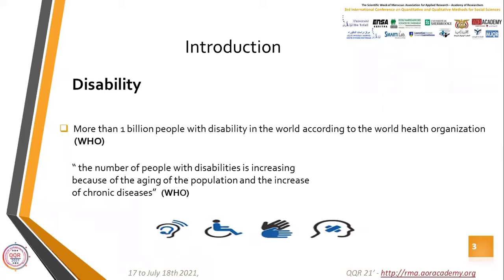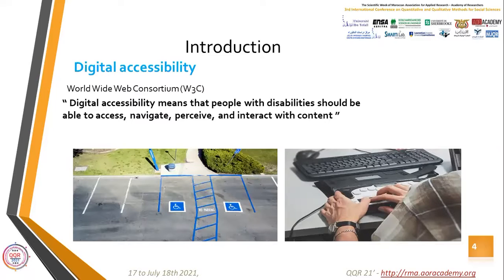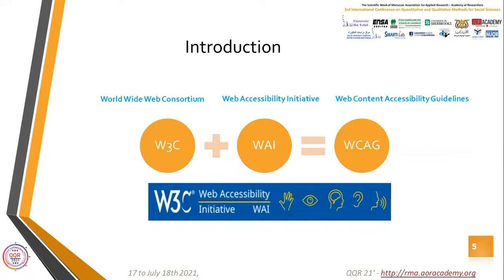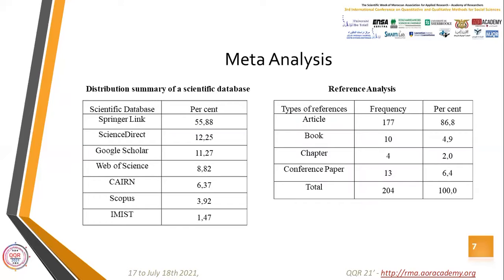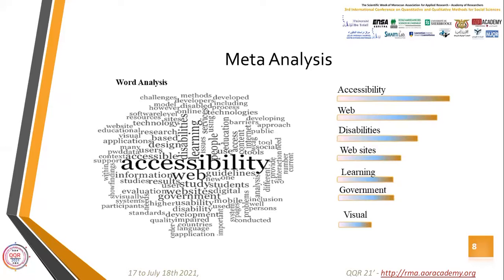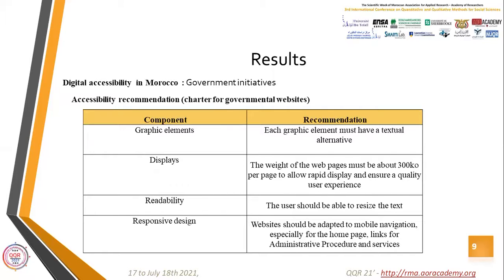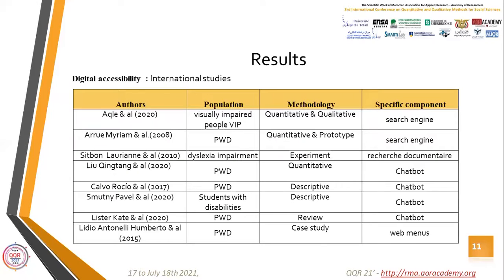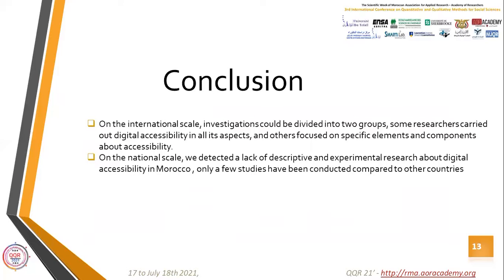QQR ID 56 Digital accessibility A systematic Literature Review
By: Fatima Ezzahra CHADLI; Driss GRETETE; Aniss MOUMEN
Title: Digital accessibility A systematic Literature Review